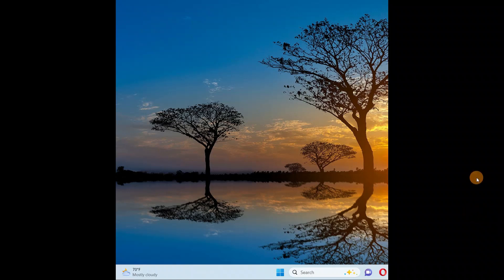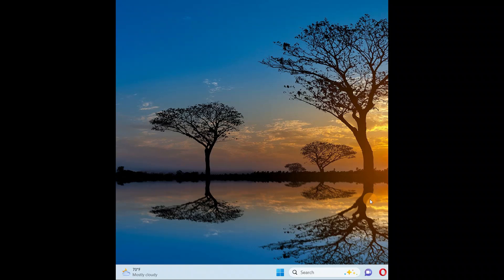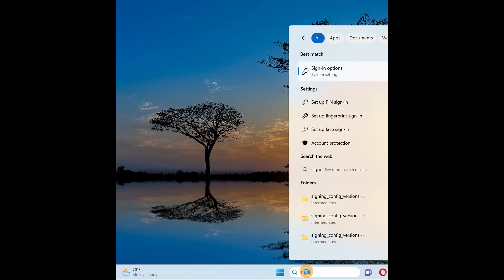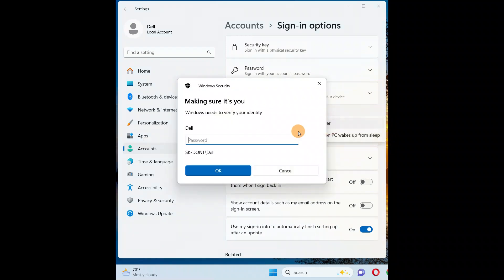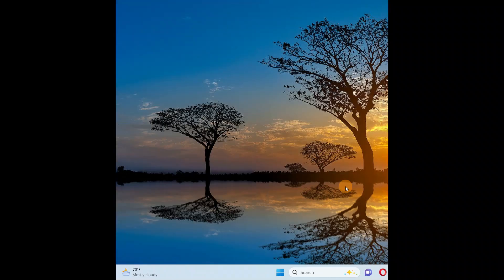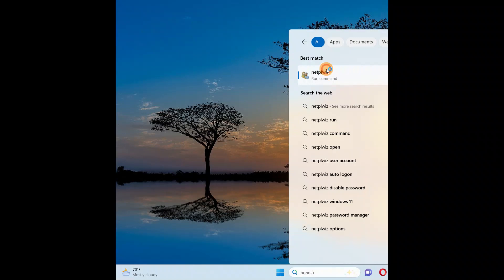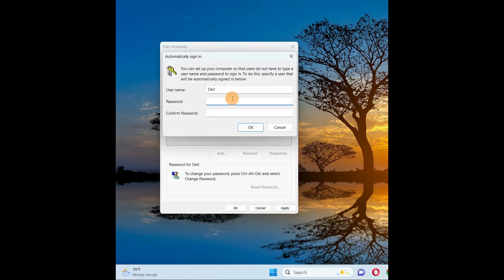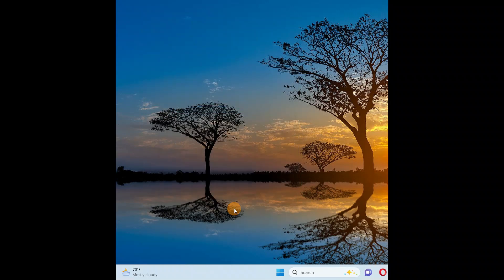Easy way how to disable windows 11 Lock Screen and Login Password